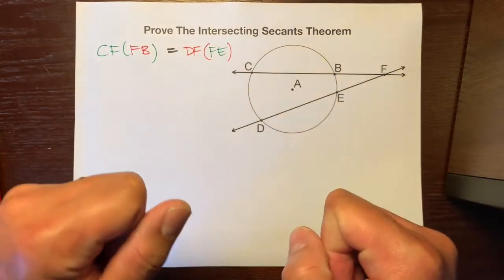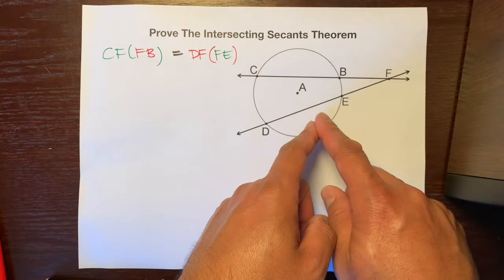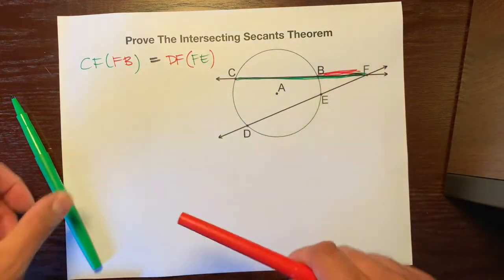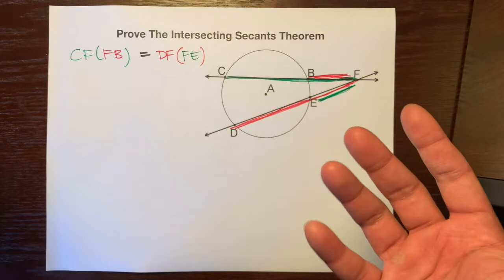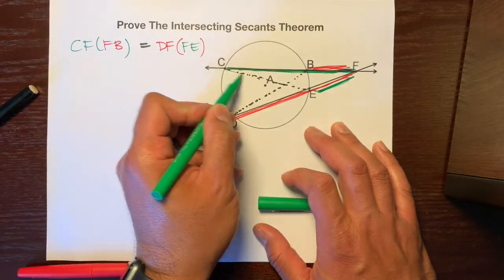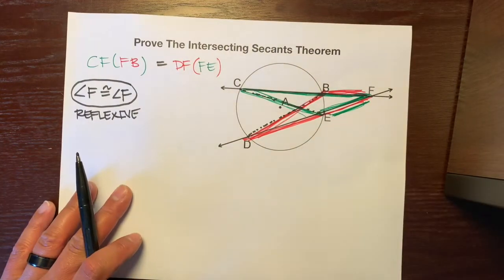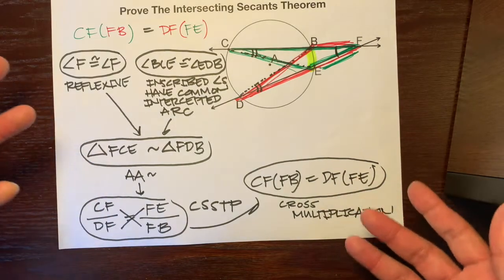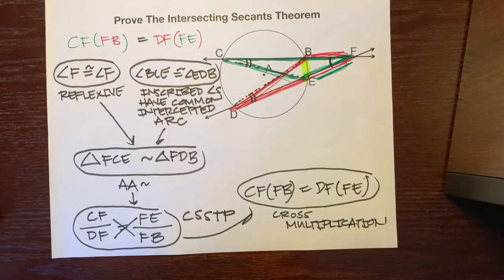Intersecting Secants Theorem Proof